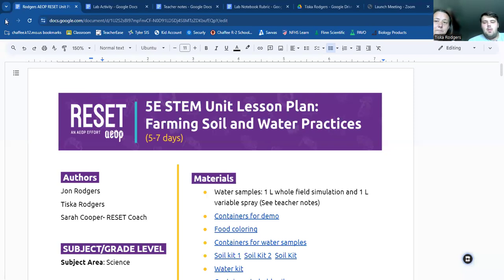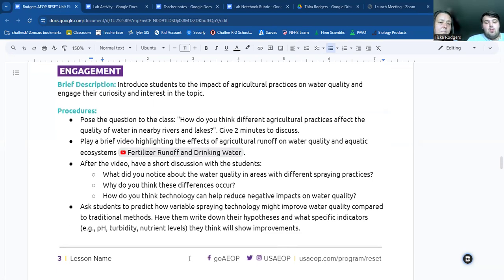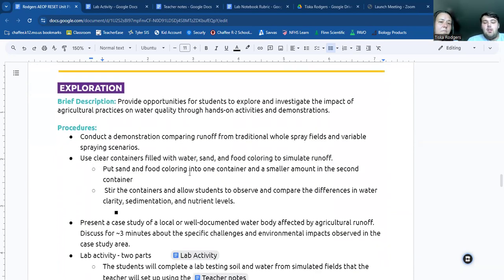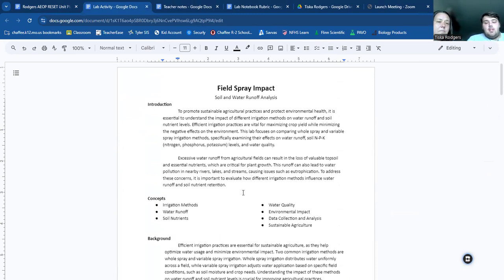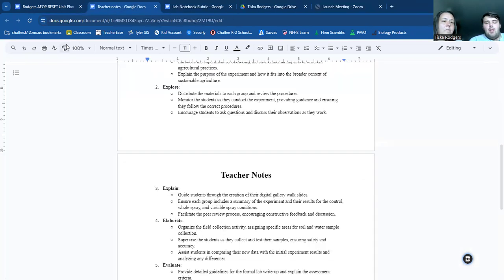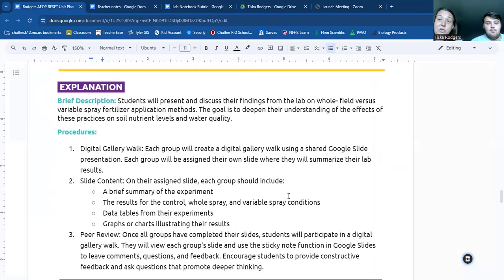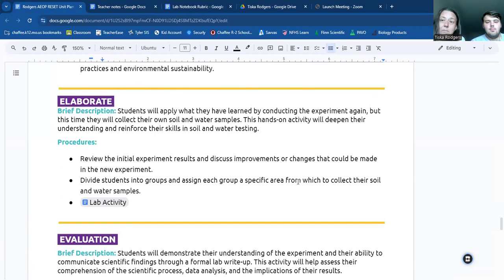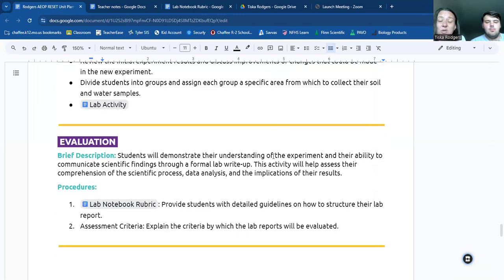Farming Meets Innovation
Students will be able to define agricultural runoff, describe its impact on water quality, explain differences between variable spray and traditional whole spray fields, conduct experiments to observe spraying techniques' impacts on water quality, develop problem-solving skills by designing pollution-minimizing agricultural systems, and understand the importance of sustainable practices in protecting water quality.